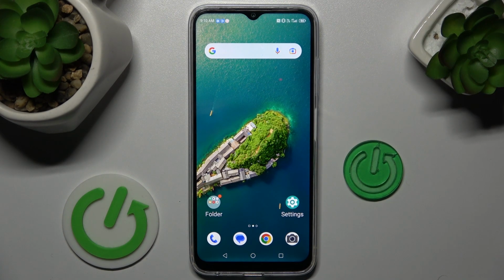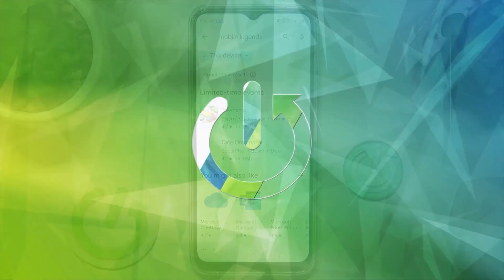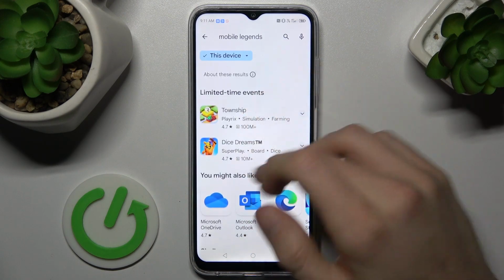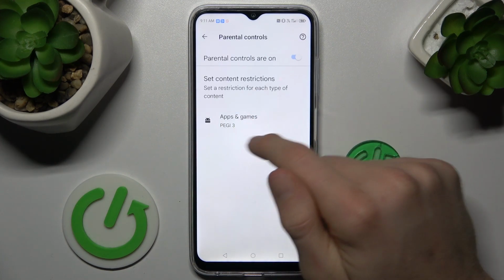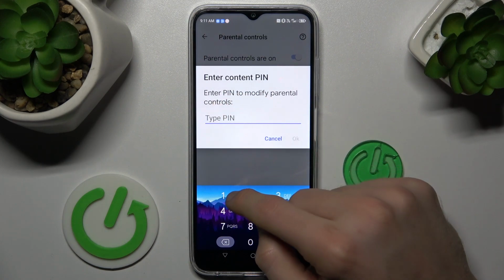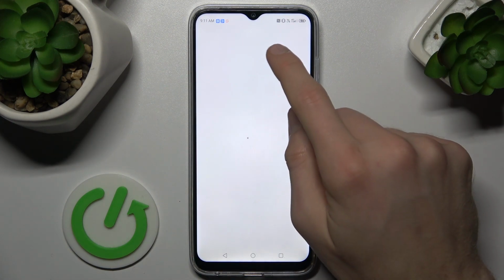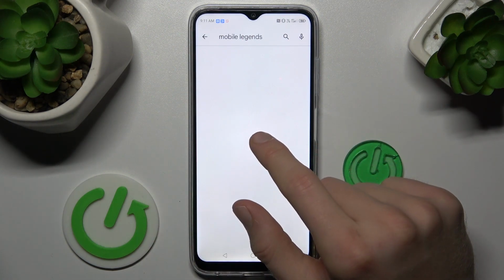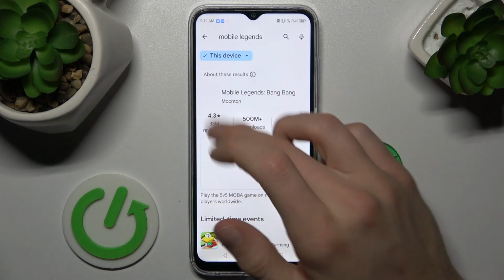How to Disable Parental & Age Restrictions in Google Play Store on ZTE Blade V50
Unlock unrestricted access to the Google Play Store on your ZTE Blade V50 by switching off parental and age restrictions with this tutorial! Learn how to adjust settings to remove any limitations, allowing you to download and enjoy apps and content without restrictions. Watch now to learn how to disable parental and age restrictions on your ZTE Blade V50 and explore the full potential of the Google Play Store.

How to remove Play Store age restrictions on ZTE Blade V50 ? How to access age restricted games and apps in Google Play Store on ZTE Blade V50? How to bypass Play Store parental controls on ZTE Blade V50?